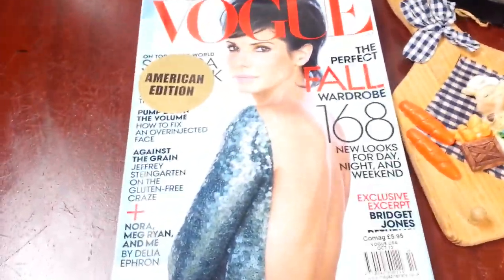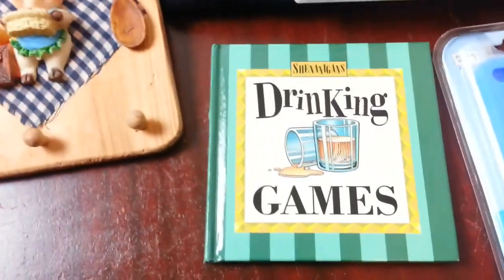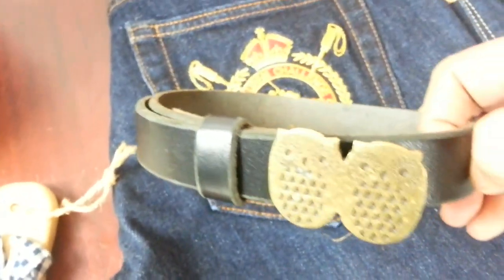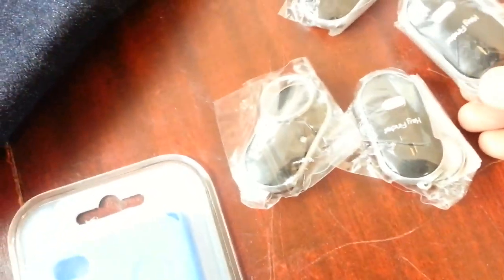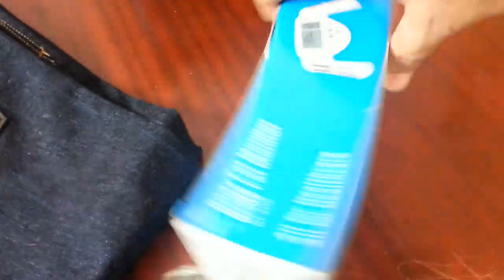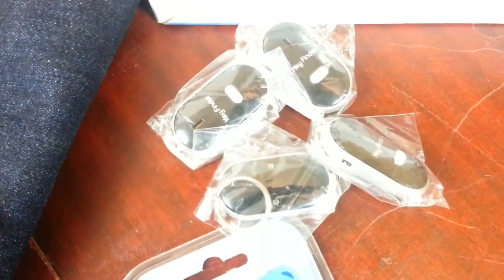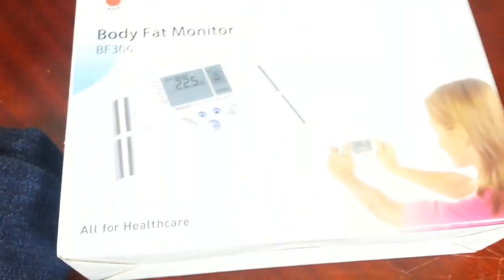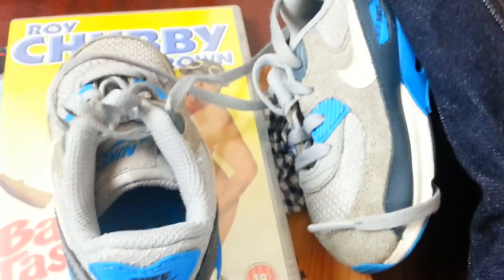Posting eBay items sending eBay to customers selling on ebay make money online blog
Today's Deals:

parcel tape gun
parcel tape strong
parcel cling wrap
parcel box
parcel cling film
grey mailing bags
parcel scales
Mail Lite Padded Envelope
Bubble Wrap (500mm x 100m roll)
JIFFY FOAM WRAP Underlay Packing 500mm x 100M
Royal Mail Postage Size Guide
inkjet address labels sticker
fragile tape
handle with care tape

Plusnet
Award winning broadband and phone provider

Ebay Store: